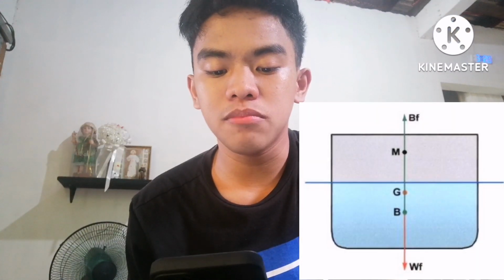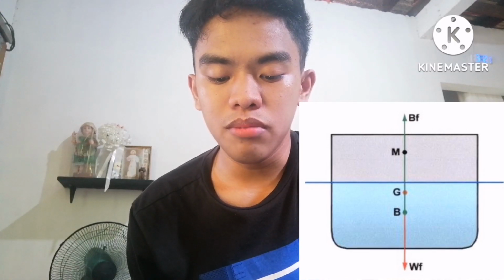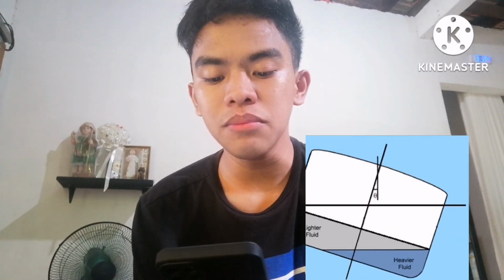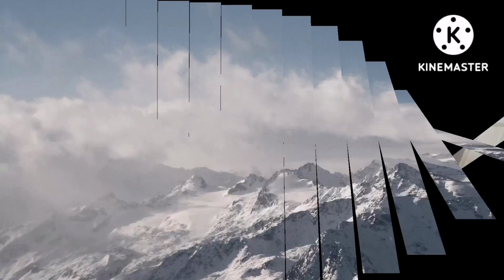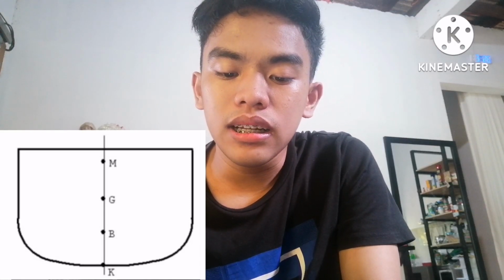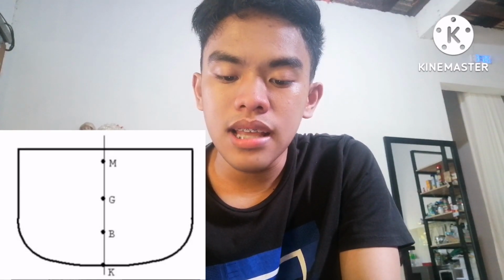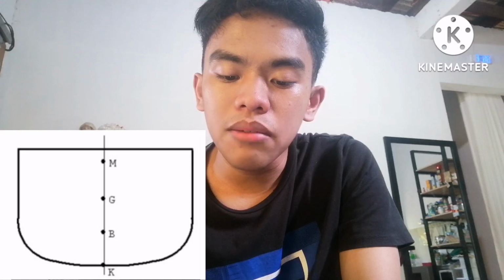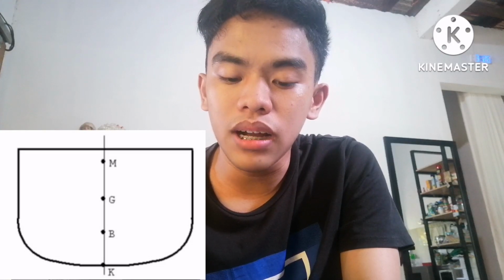explaining / interpreting the following diagrams: